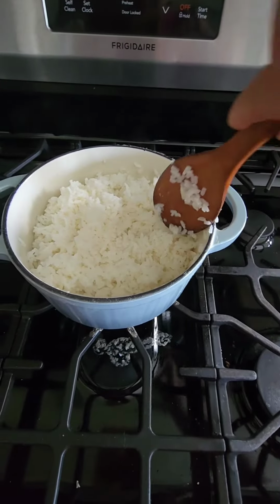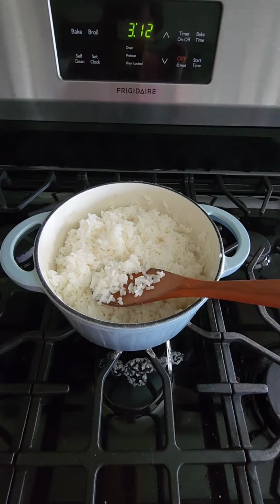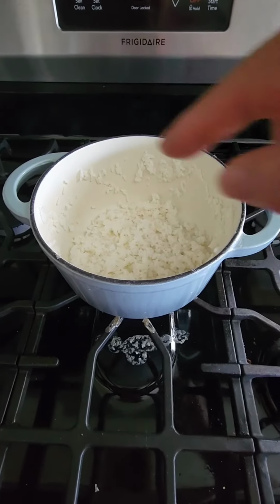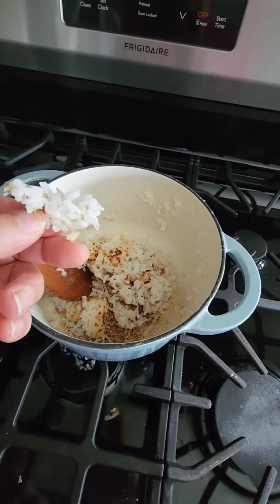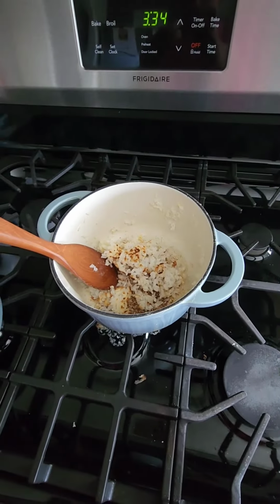무쇠솥밥. Cook rice with stove top cast iron for the first time.